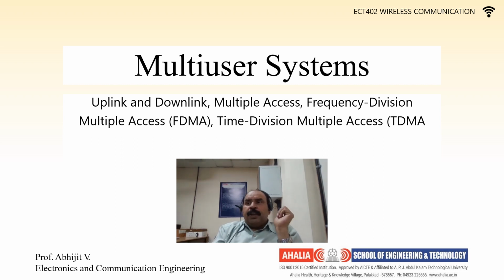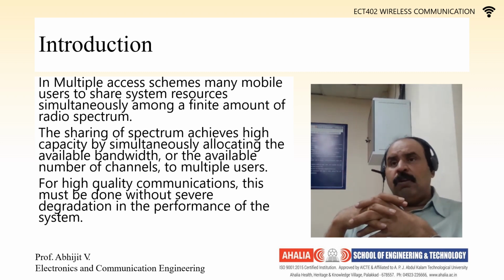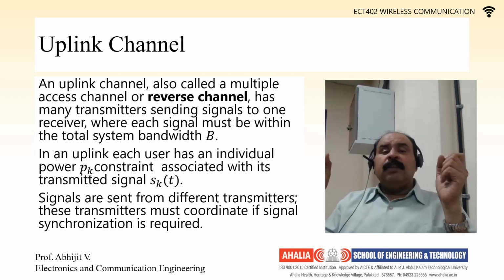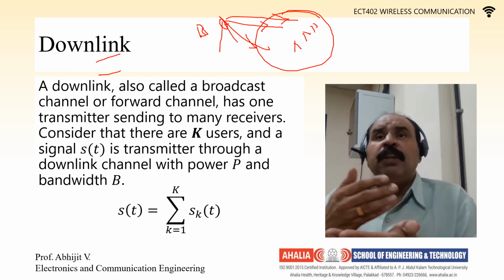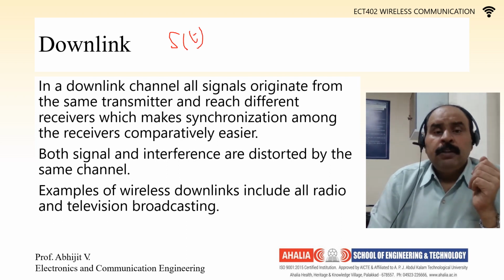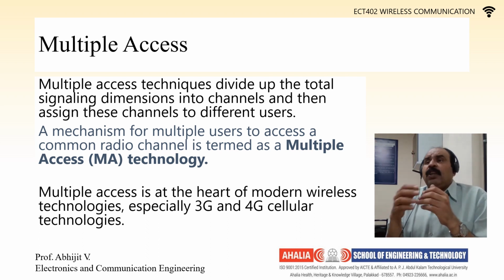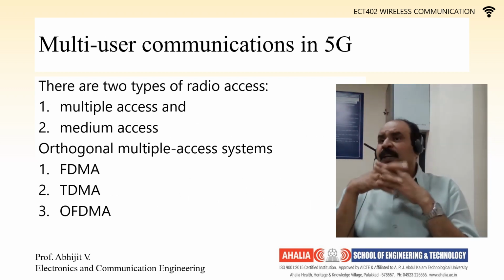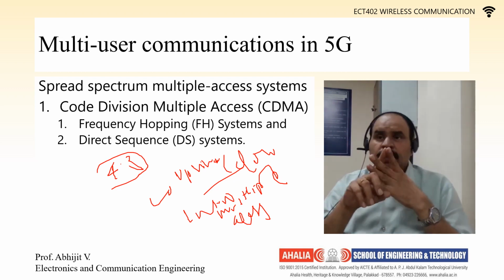Multiuser Systems: Uplink and Downlink and Multiple Access Techniques in wireless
Introduction to multipleaccess
Compare uplink and downlink wireless